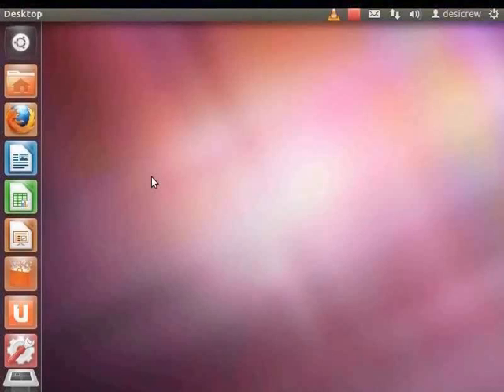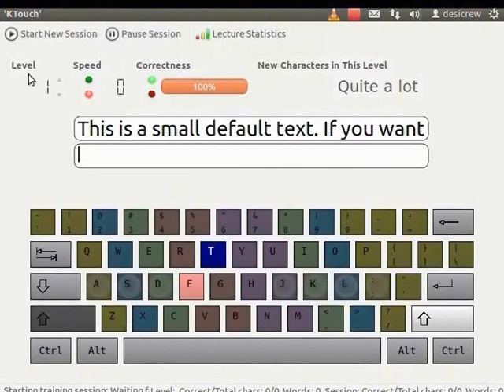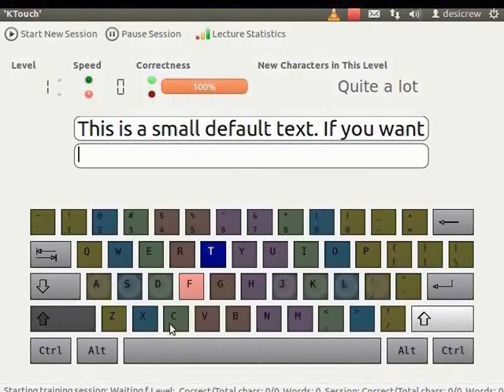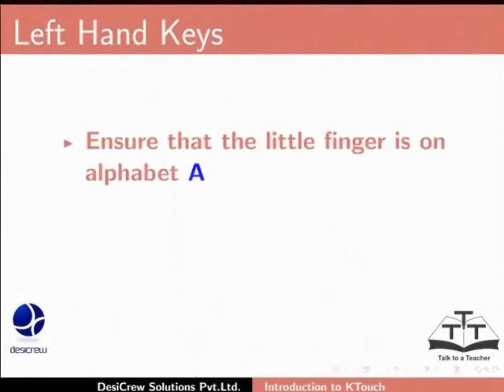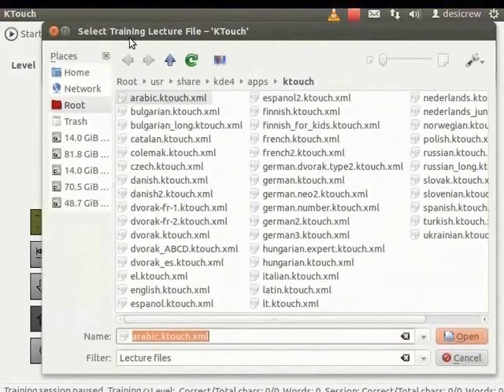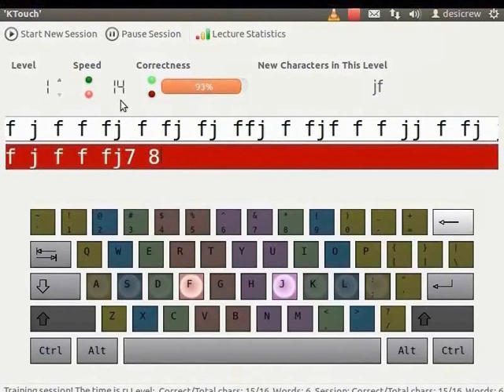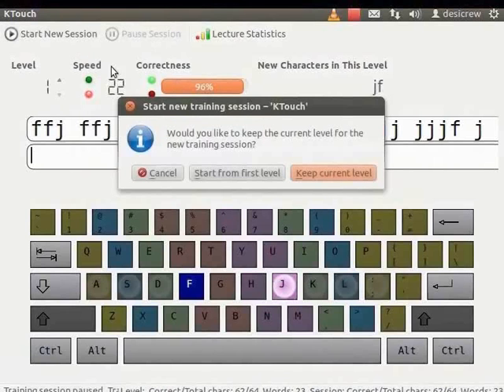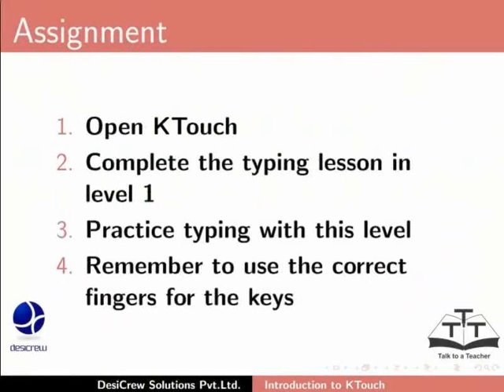Getting Started with Ktouch - English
Start Typing

    Initiate the user into typing using Ktouch
    Install Ktouch using Ubuntu Software Centre.
    Overview of the Interface.
    Explain the QWERTY Keyboard with reference to the keyboard displayed.
    Common special characters used in English language
    Point to the Tab, Caps Lock, Shift keys, and Space Bar keys.
    Point to and briefly explain the Enter and Backspace keys.
    Difference between the Teacher Li